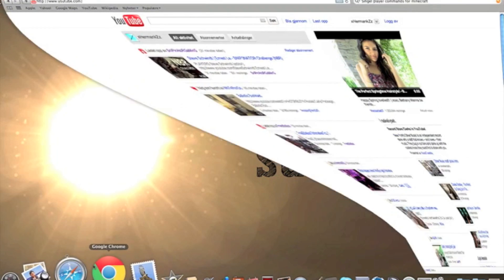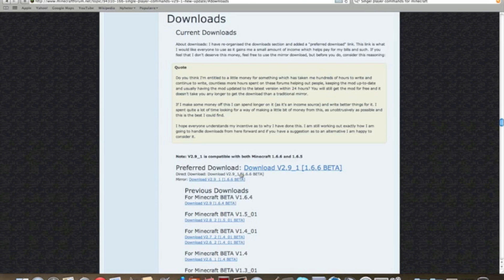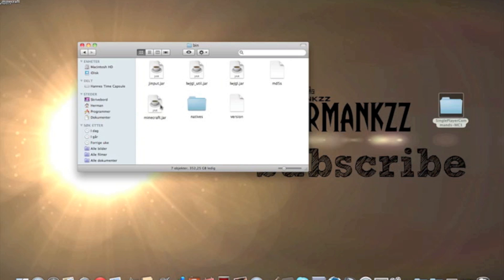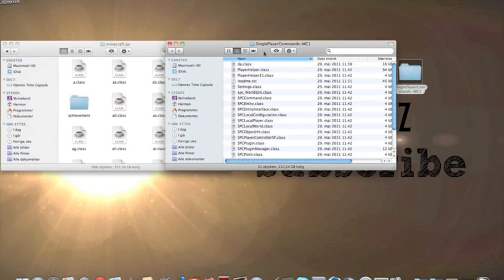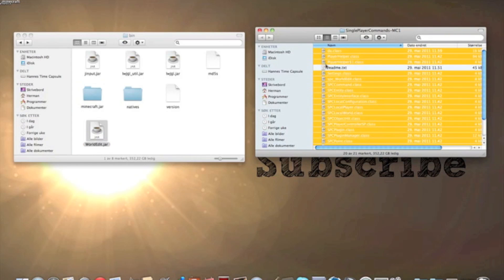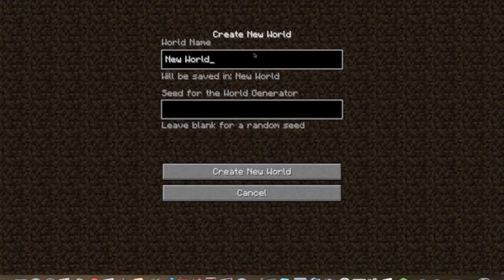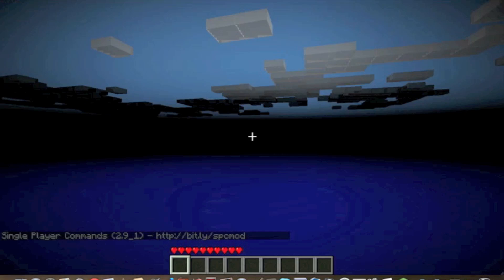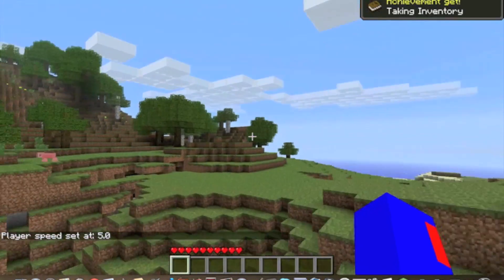Singel player commands mod for mac os X - Minecraft beta 1.0.0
READ!! DO EVERYTHING I DO, BUT TAKE AWAY spc_WorldEdit.class AND THE 2 I SHOW IN THE VIDEO. AND ALSO TAKE 1.7.3 DOWNLOAD!
 Song: what is love - haddaway
I hope everybody can understand this tutorial, sorry about the phone call and the sound at the end xD